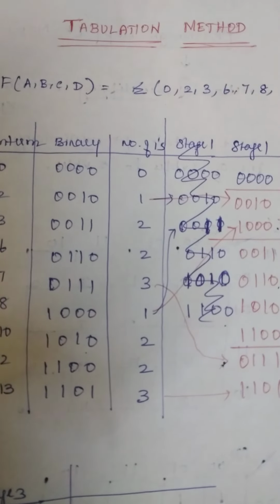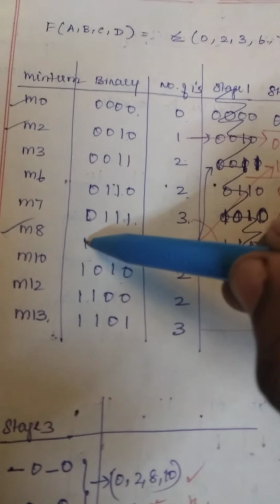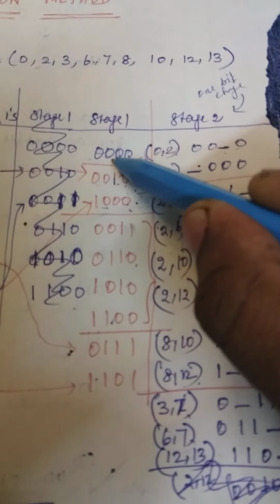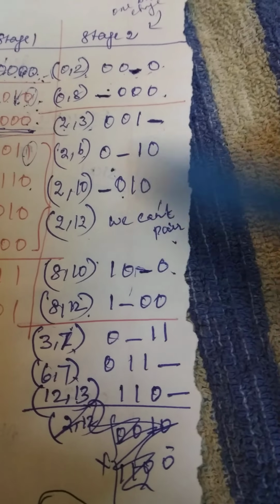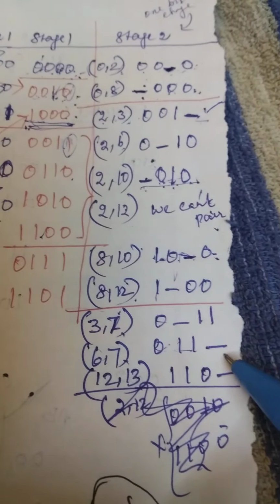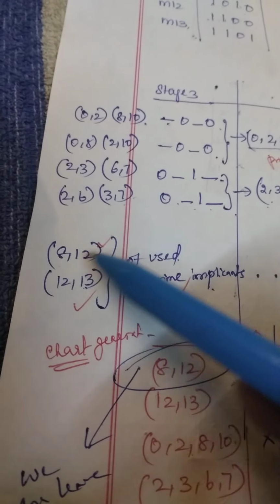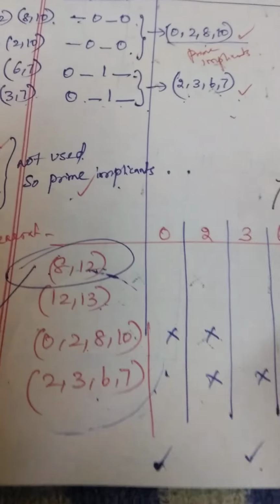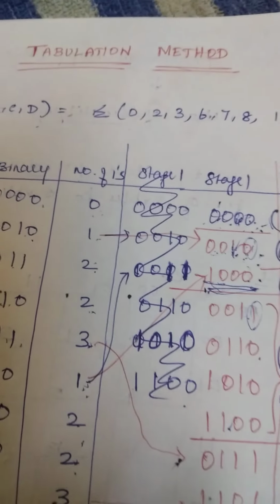Digital Circuits Lecture 3: Tabulation Method or Quine Mc cluskey method